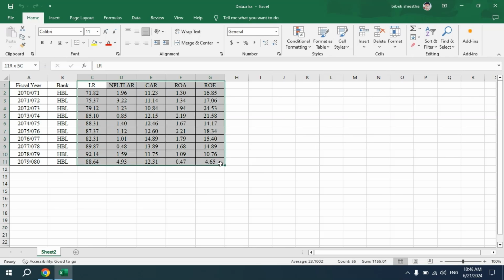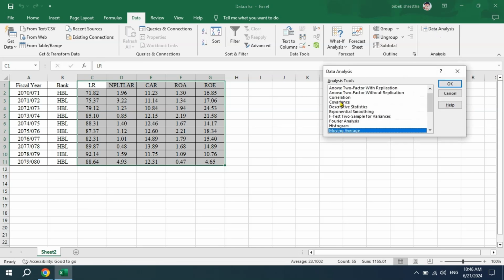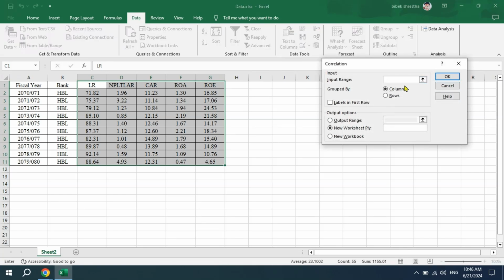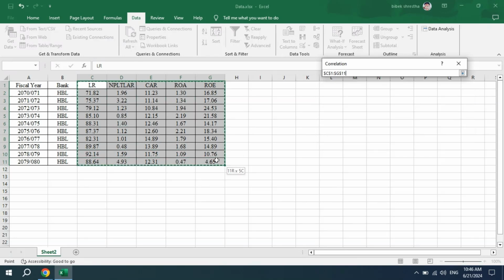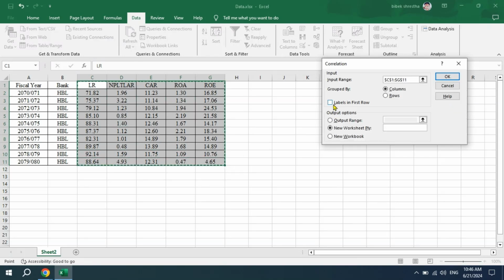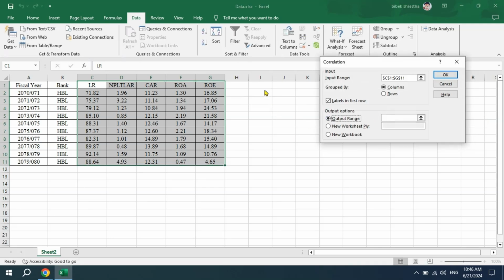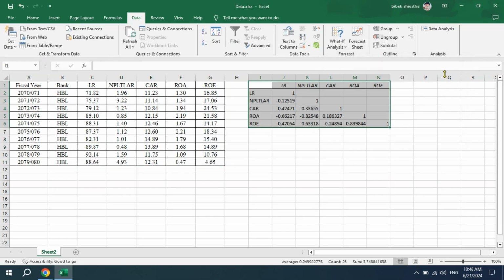How to calculate correlation on Microsoft Excel? || MS Excel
Today I am going to make a video on "How to calculate Correlation on Microsoft Excel?". I hope you all will like this video.